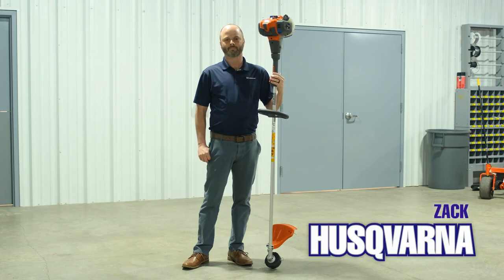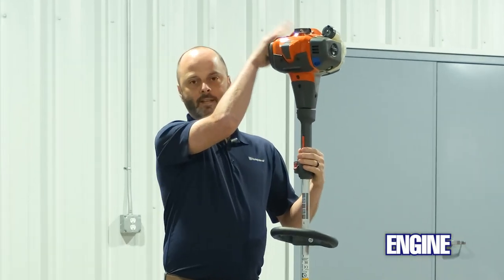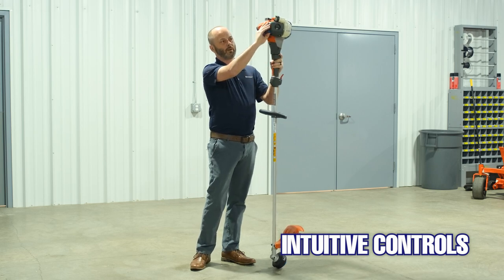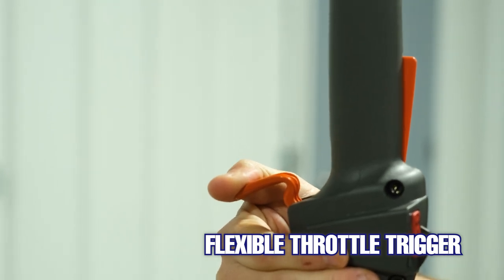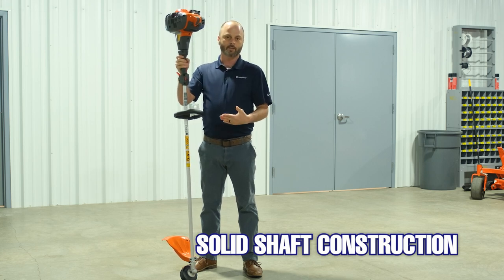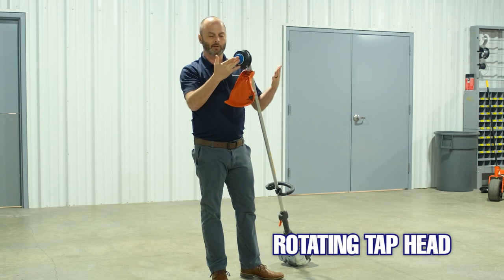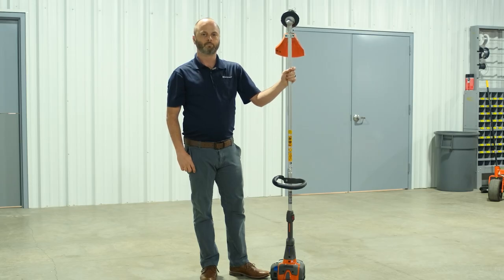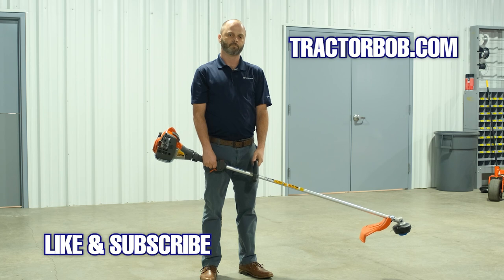Best Weed Eater 2022 | Husqvarna 525LST String Trimmer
The Husqvarna 525LST is the string trimmer you should buy, in this video you'll learn why. Zack from Husqvarna tells us all about the 525lst weed eater. He explains why this weed eater is the best weed eater to buy in 2022.
If you're shopping for a string trimmer then we hope this video helps you make the right choice. The 525 LST string trimmer by Husqvarna is a commercial quality string trimmer. However it is still a great option as a string trimmer for home owners or residential users.